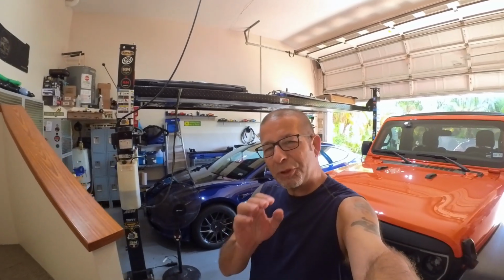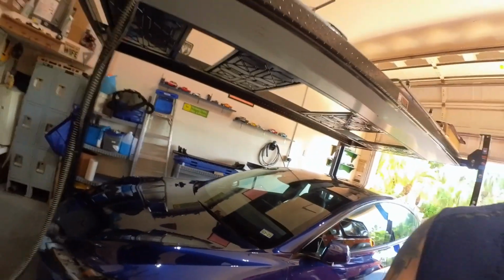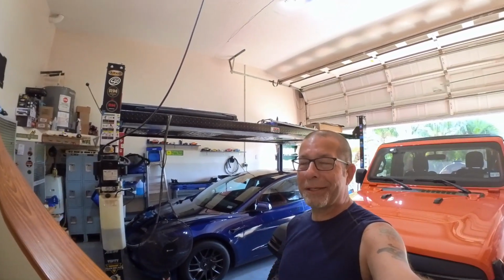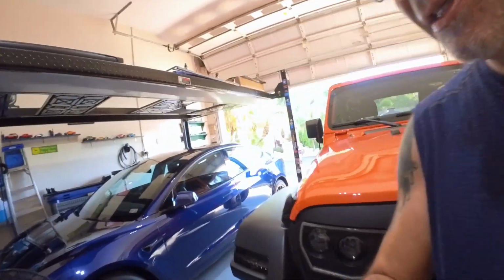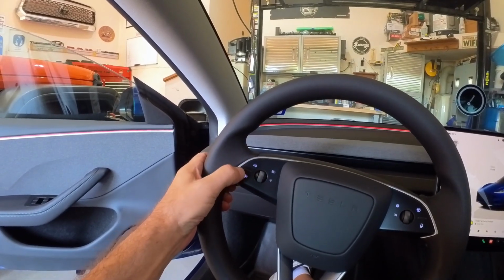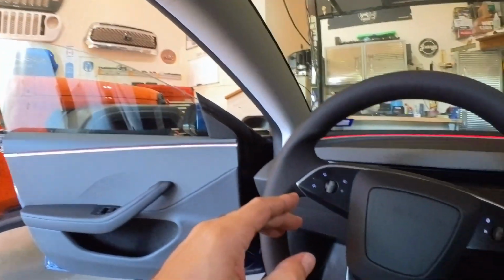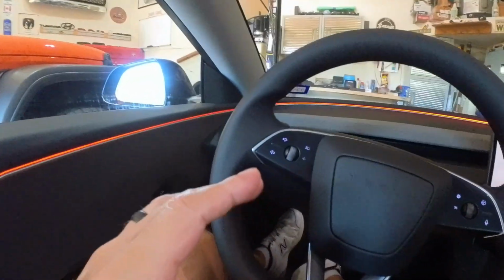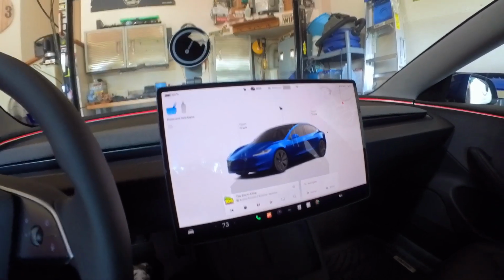Two Things I Really Dislike About The Tesla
The Tesla Model 3 is an awesome car overall, but there are two things I really dislike!

🔧🔧🔧🔧TESLA ACCESSORIES🔧🔧🔧🔧
                               (COMMISSIONS EARNED)
TESLA PHONE MOUNT AD: VICSEED Tesla Phone Mount【Strongest Magnet Power】MagSafe Car Mount for Tesla Model 3 Model Y, Foldable Hidden Tesla Phone Holder Fit for All Phone, Tesla Model Y Accessories Tesla Model 3 Accessories

TESLA FRONT PLATE MOUNT AD: TesFram Tesla Model 3 2024 Highland Lockable Front License Plate Holder, Height-Adjustable & No Drilling License Plate Bracket with Anti-Theft Features

BLACK TESLA TRUNK LETTERS AD: Boxinchimei 3D Matte Black Color Tesla Tailgate Insert Letters Emblems - Durable ABS Material - Compatible with Tesla Model 3 Y S X Series Accessories (Matt Black)

TESLA HOOD BADGE OVERLAY AD: REONILAK Matte Black 3D Raised Emblem Sticker for Model 3 2024 - Front Hood Logo Cover Overlay Badge Decal, Adhesive Car Decoration, ABS Material - Model 3 2024 Accessories

PHONE MOUNT PLATE FOR ABOVE AD: WixGear Mount Metal Plate with Adhesive for Magnetic Cradle-Less Mount - X4 Pack 2 Rectangle and 2 Round (Compatible with Magnetic mounts) (Black)

TESLA TRUNK SPOILER AD: BASENOR 2024 Tesla Model 3 Spoiler OEM Rear Spoiler Wing Performance Rear Trunk Lip ABS Material Model 3 Accessories Highland Matte Black Gen 2

Model 3 Console & Cupholder Inserts AD: Upgraded 3PCS Center Console Organizer Tray for Tesla Model 3 Accessories 2024, 3PCS Double Layer Console Tray for 2024 Tesla Model 3 with Cup Holder Insert Model

Tesla Card Key Holder AD: Spigen Air Fit Card Holder Case Designed for Tesla Key Cards and Airtag - 2 Pack

Model 3 Front Trunk Cooler & Storage Bag AD: Front Trunk Organizer with Cooler Bag Compatible with Tesla Model 3 / Model Y, Frunk Storage Bag Collapsible with Multi-Compartment for Trip Accessories, Tools, Food and Drink, Black

Tesla Charging Cable Holder AD: SEVEN SPARTA Charging Cable Holder with Chassis Bracket for Tesla Model 3 Model Y Model X Model S Charger Cable Organizer Tesla Accessories Car Wall Connector (Black)

Model 3 Sunshade AD: Car Windshield Sun Shade Compatible for Tesla Blocks UV Rays Sun Visor Protector, Front Window Sunshade Visor for Tesla Model 3 Model Y 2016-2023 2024 Accessories

Tesla Hat AD: Tesla Motors Flex Fit Hat Baseball Cap Embroidered Flat Curved Brim

Scratch-Free Wash Mitt AD: Chenille Premium Scratch-Free Microfiber Wash Mitt Green (2 Pack)

MY TOYOTA TACOMA CHANNEL: @robmotive

MY RAV4 & OTHERS CHANNEL: @robmotivetoo